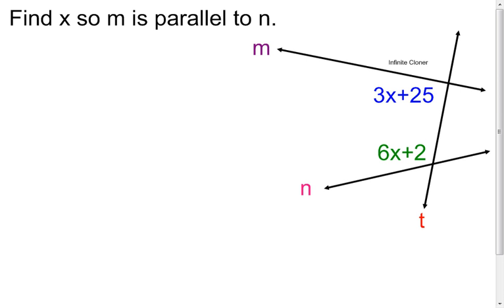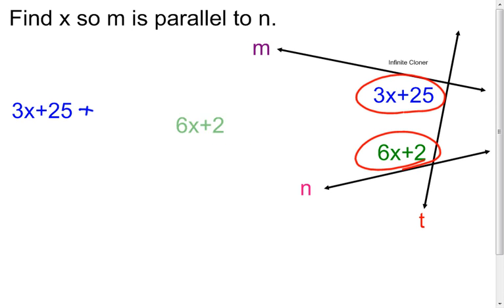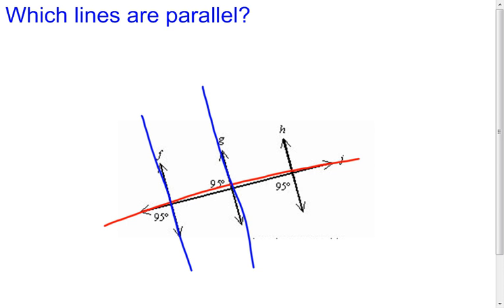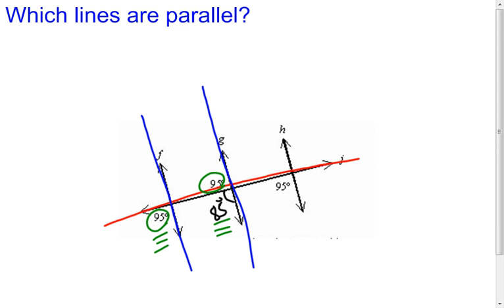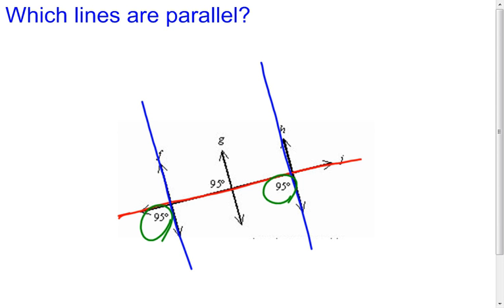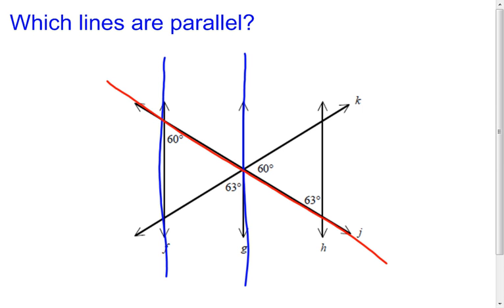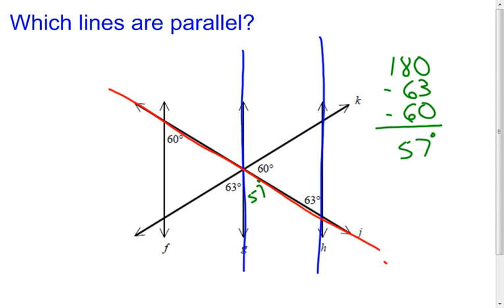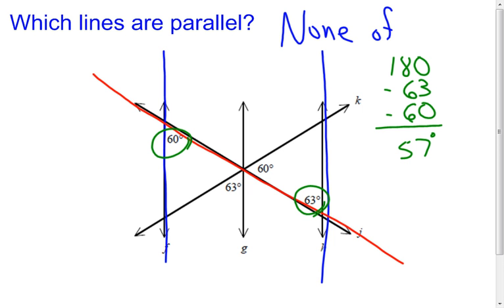3 5 Proving Lines Parallel Exampes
One example showing how to find a value of "x" which will make two lines parallel and two examples showing how to use different angle pairs to determine if lines are parallel.